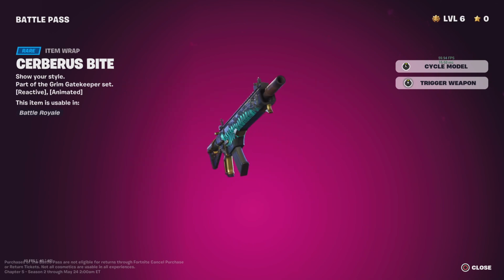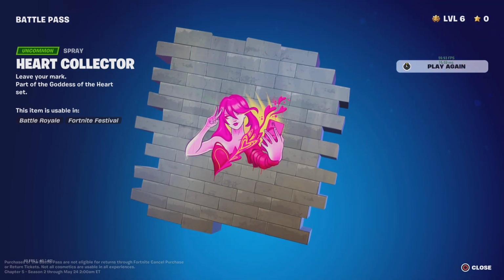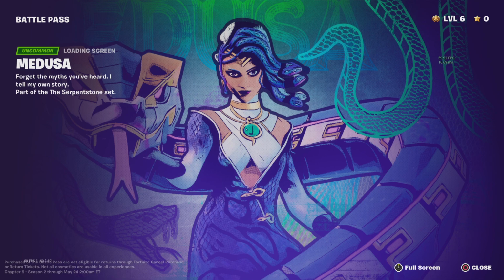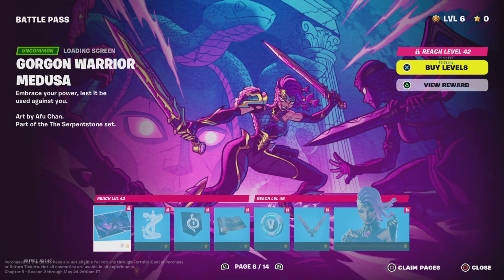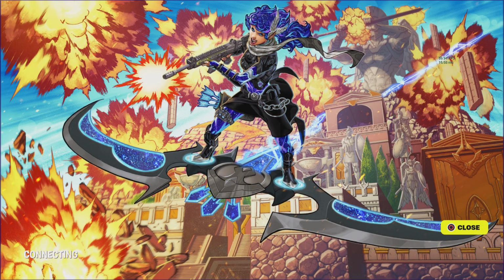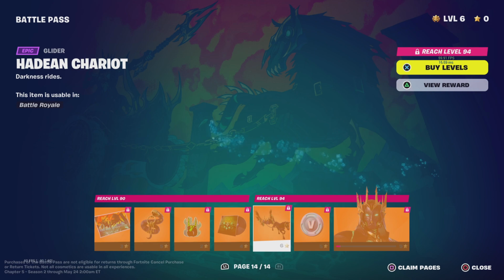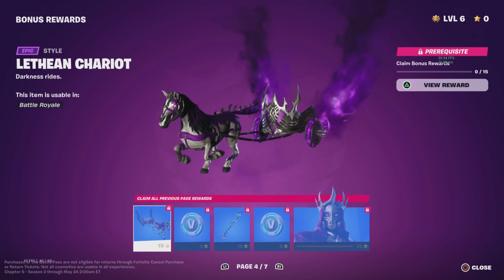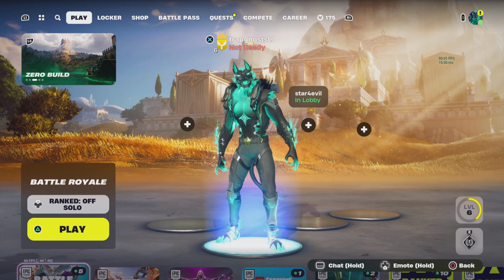My Reaction To The Fortnite Chapter 5 Season 2 Battle Pass